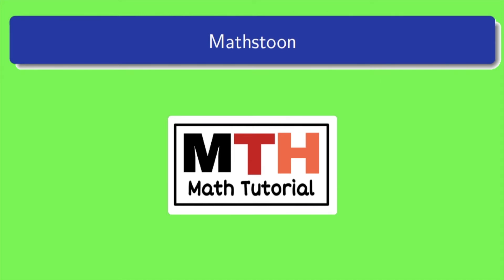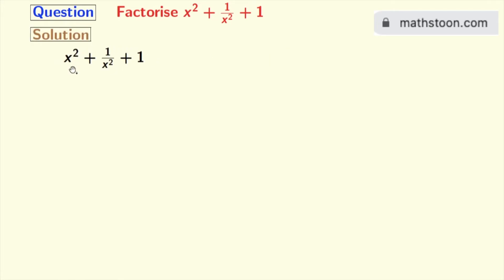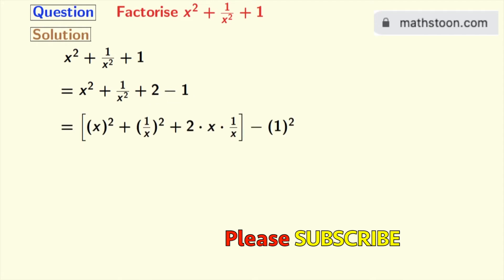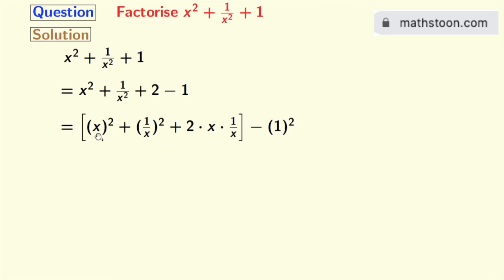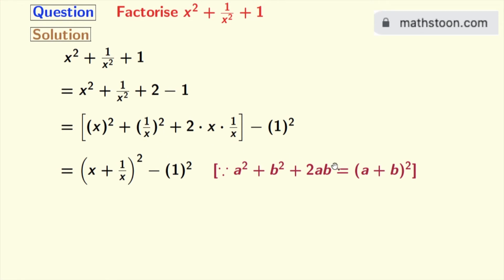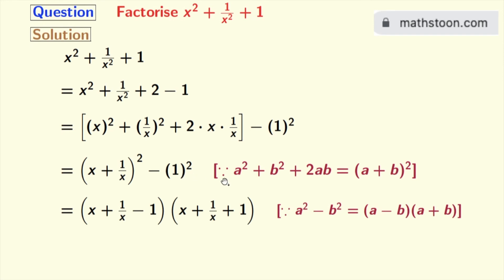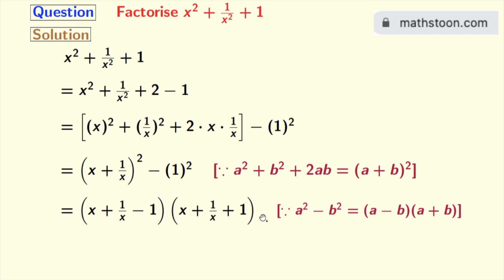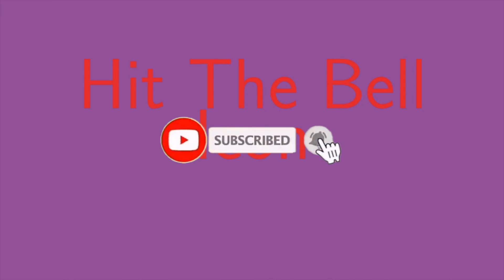Factorise x^2+1/x^2+1 || Factor x2+1/x2+1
Factorise x square plus 1 by x square plus 1

We post videos daily on youtube